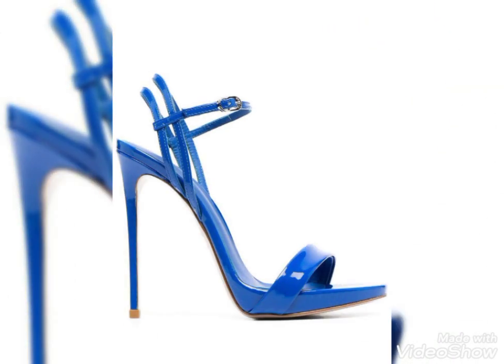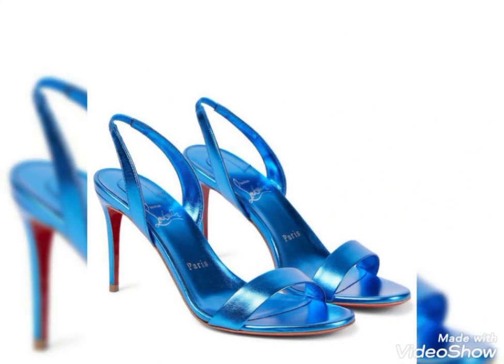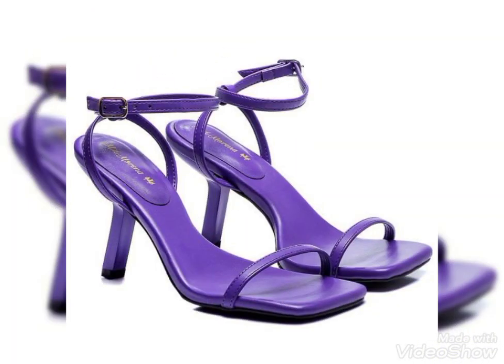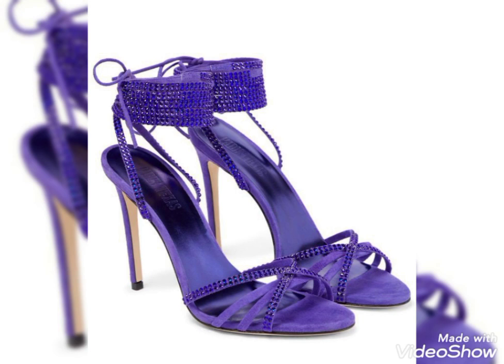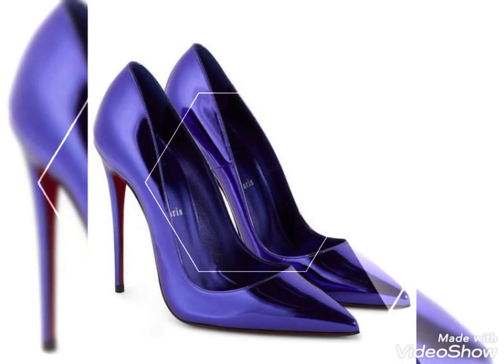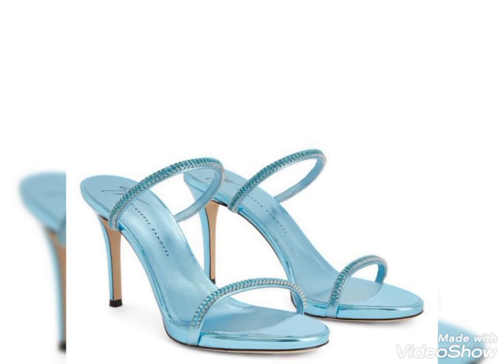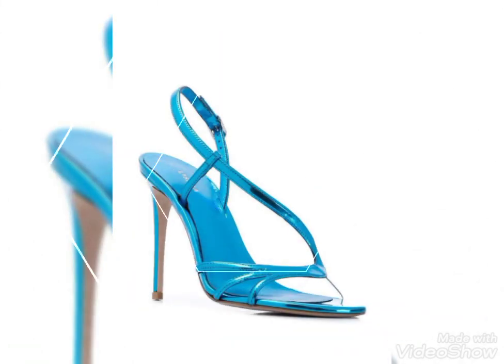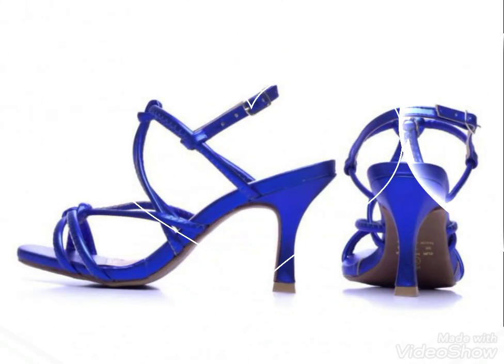Purple high heel shoes,sandals,so unique and comfortable designs for party wear,wedding wear#2022